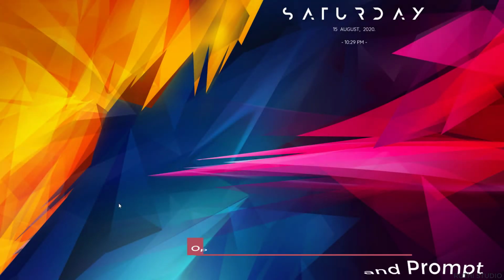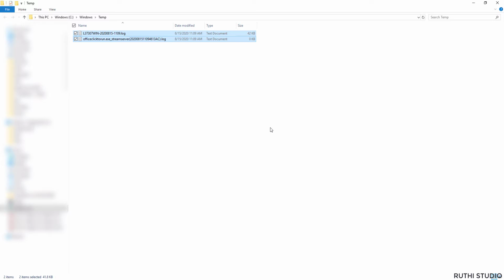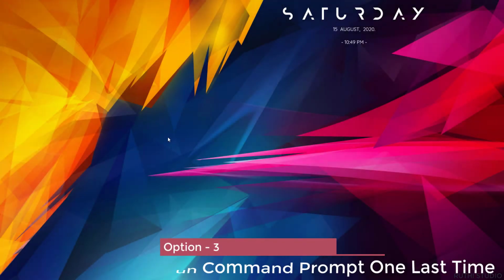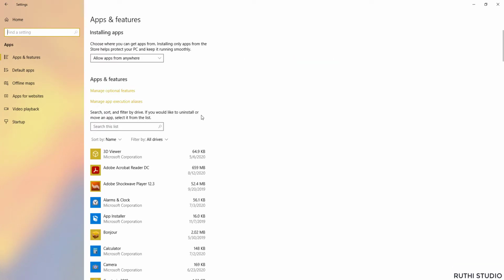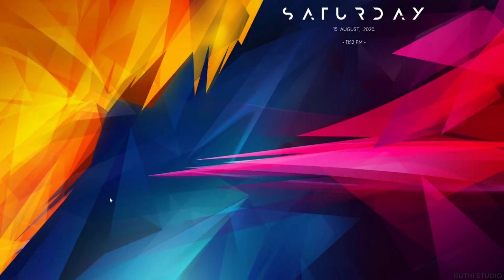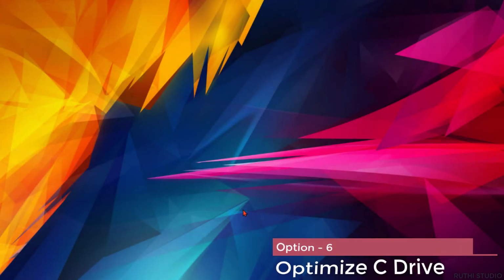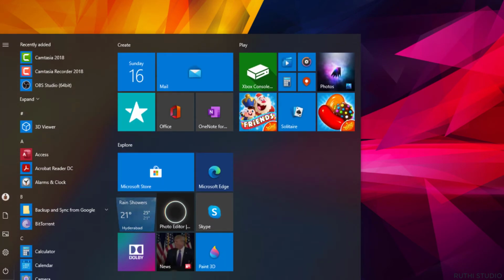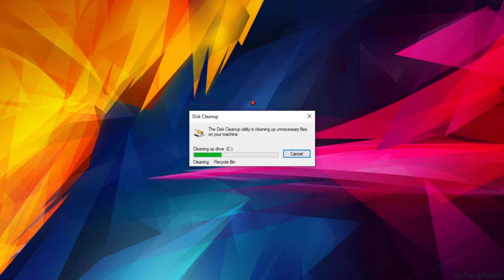7 - Easy ways to clean up your C-Drive & make Windows faster !!!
Hello everyone, Welcome to Ruthi Studio and Ruthi here. In this video I am going to show you 6 easy ways to clean up junk files present in your C drive and get some free space so that you can work with windows much faster than ever. Let's get started.